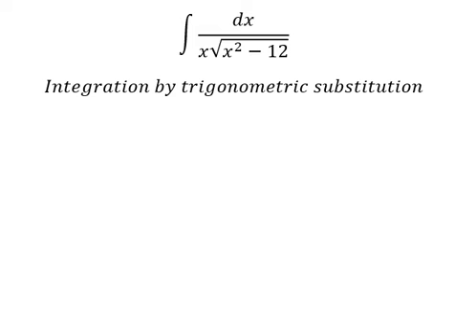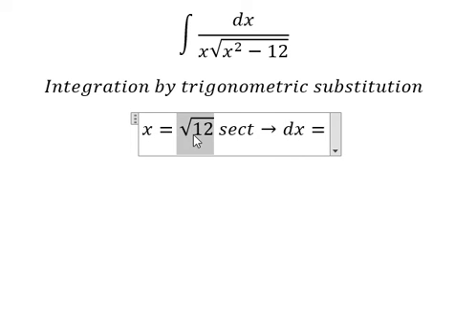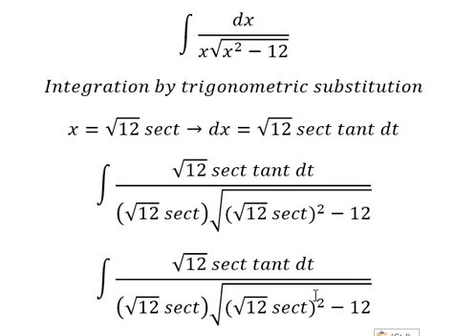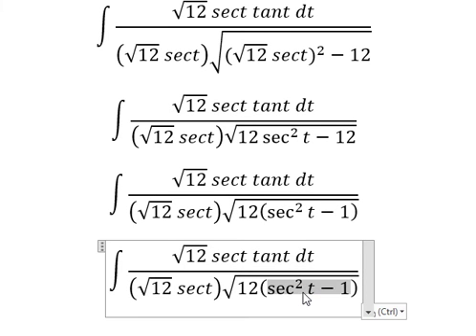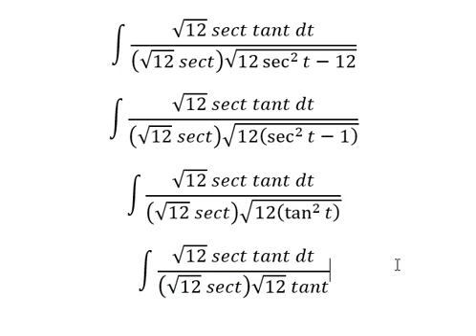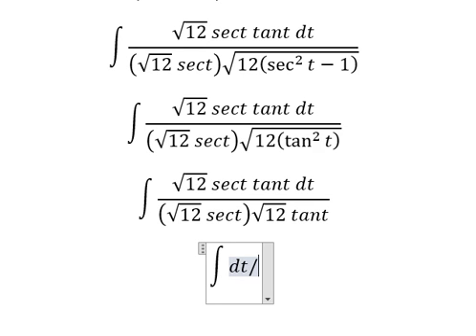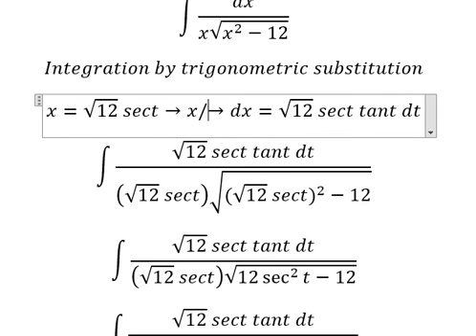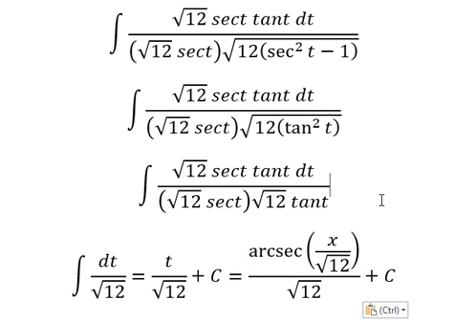Calculus Help: ∫ dx/(x√(x^2-12)) - Integration by trigonometric substitution - Techniques